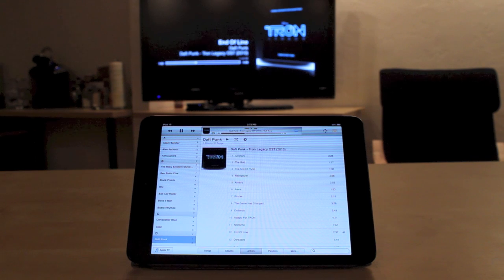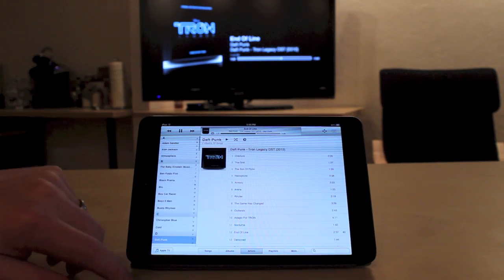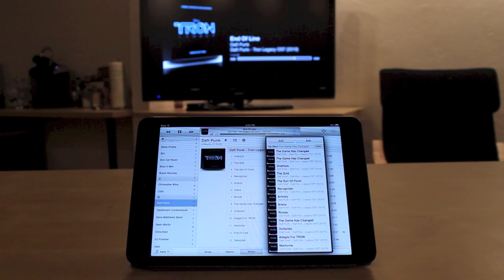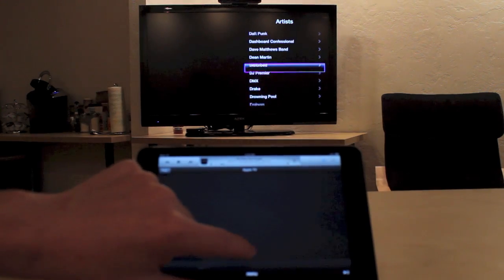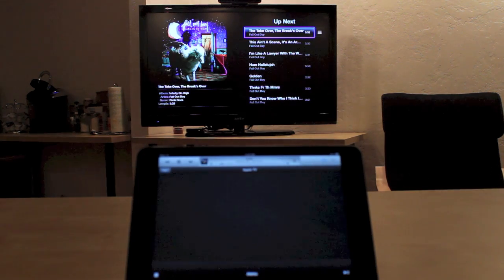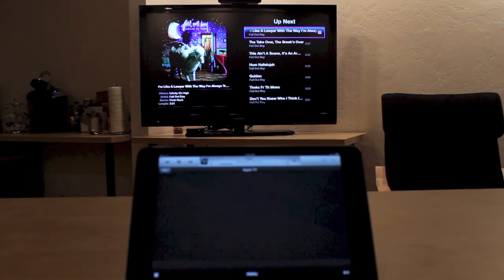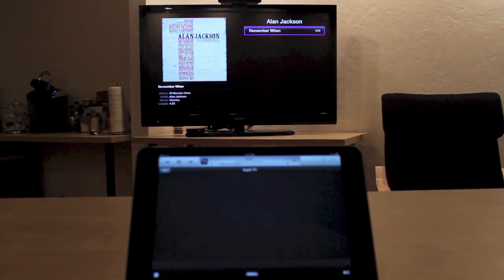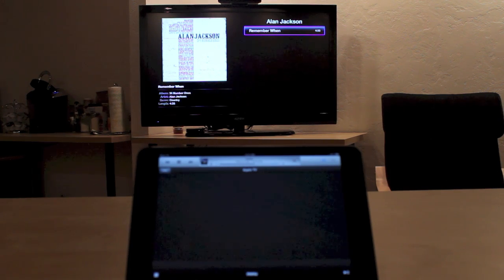How to use 'Up Next' on the Apple TV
The recent release of iTunes 11 and its Up Next feature has found its way to the Apple TV. Here's what you need to know.